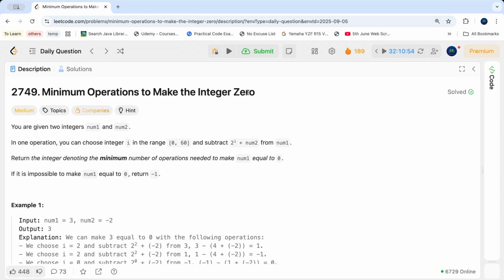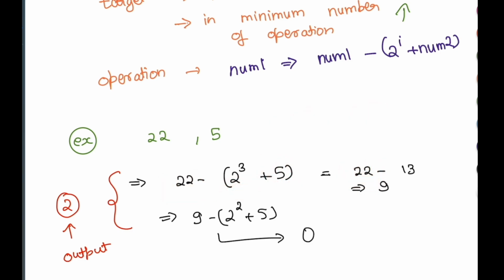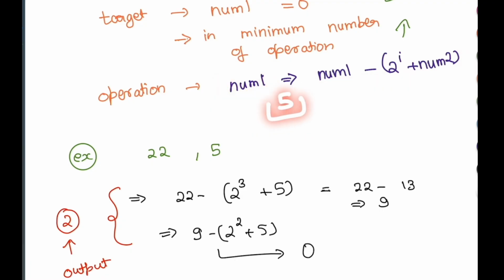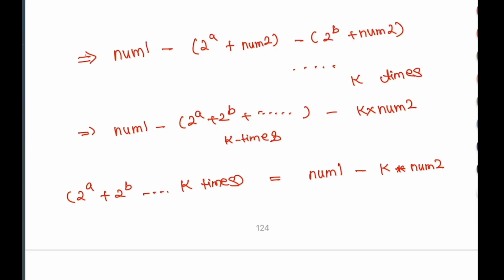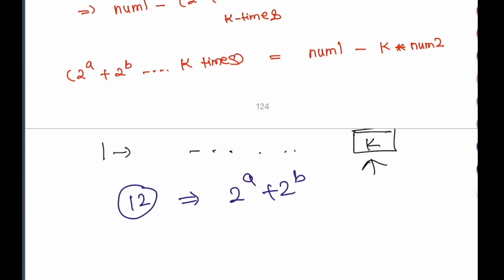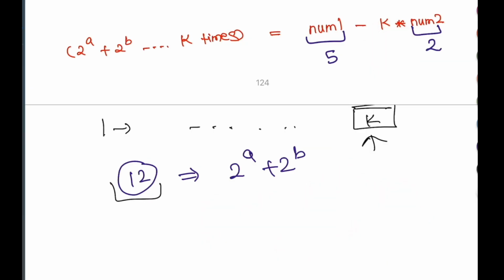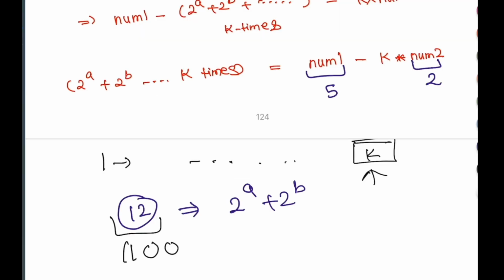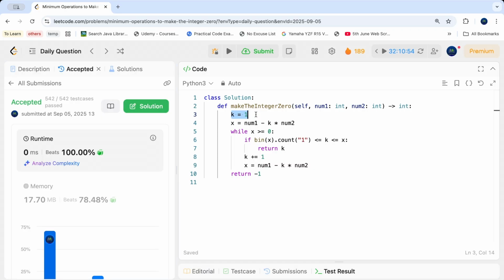Leetcode 2749. Minimum Operations to Make the Integer Zero | Bit Manipulation | Python Solution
We solve Leetcode 2749. Minimum Operations to Make the Integer Zero using a bit manipulation + math approach.

We cover step by step:
Why subtracting multiples of num2 from num1 matters
How the binary representation of numbers helps in solving
Why the condition bin(x).count("1")  k  x is the key insight
Full Python code walkthrough
This problem is a brilliant example of bit counting + greedy logic and is very useful for coding interview preparation.